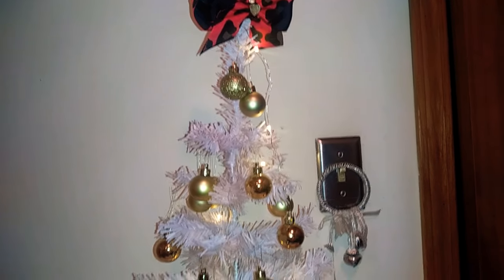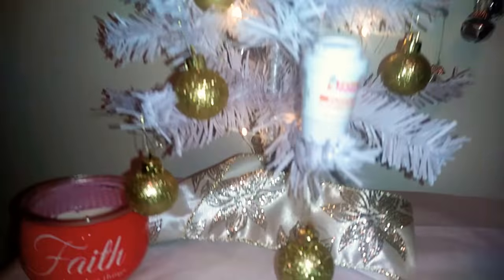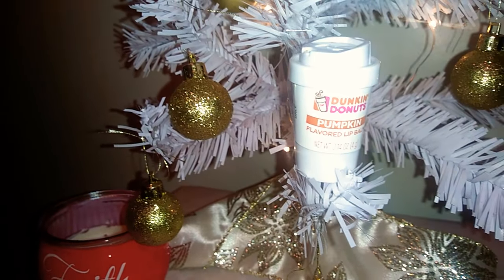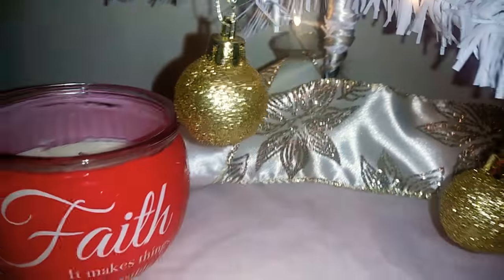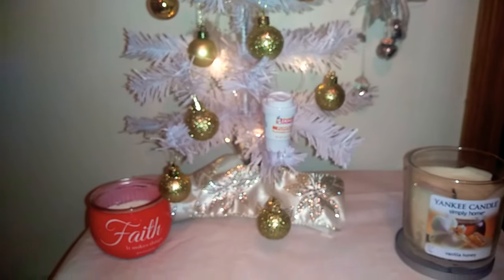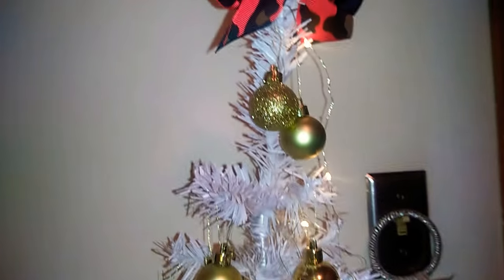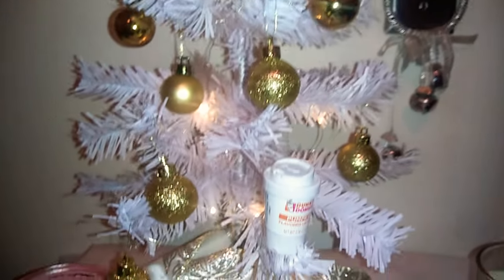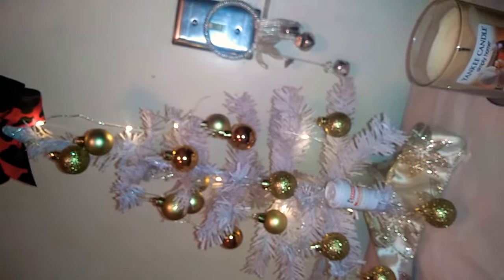🌲❤Dollar Tree Christmas Tree Diy& Review🌲❤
This is a tree from Dollar Tree it cost me $1 for the tree $1 for the ornaments so a total of $2 but I added a few other things. Hope you find your Christmas tree so you could decorate it anyway you want.